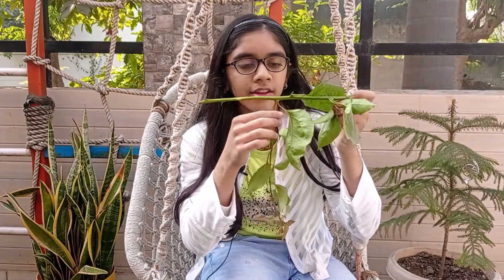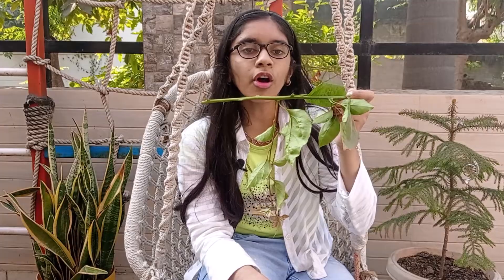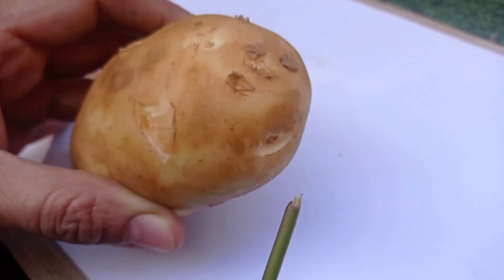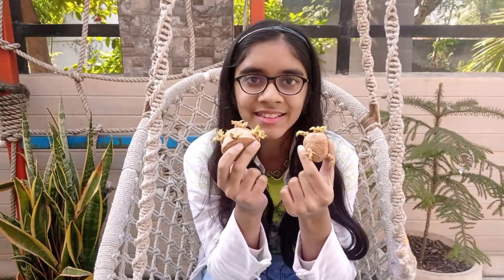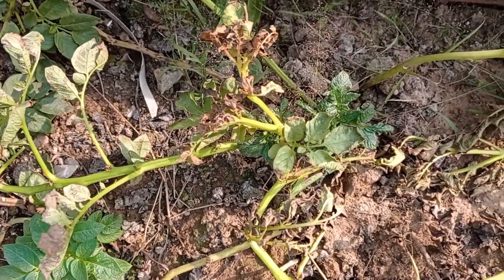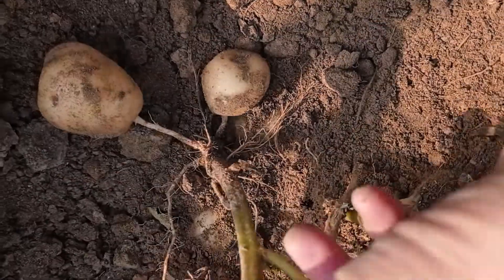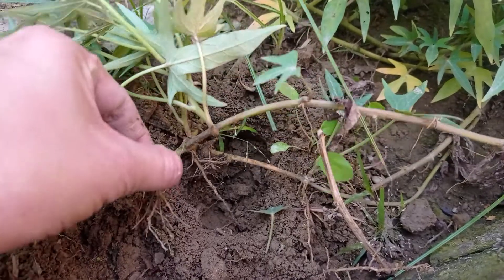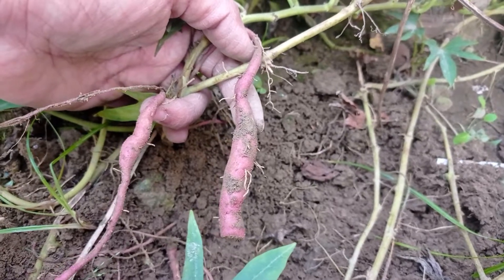Potato - Root or Stem? Why Potato Is Called Underground Stem?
Potato - Root or Stem? Is Potato Stem or Root? Why Potato is NOT Root?
In this video, we will learn why potatoes are underground stems and not root.
Potatoes and Sweet potatoes both grow underground.
However, potatoes are underground stem while sweet potatoes are roots.

We will even grow our own plants in order to demonstrate and learn effectively.

Potatoes contain buds that produce leaves and stems - roots lack these characteristics. Potato grows from stolon, the underground stem. Root system is separate from stolons.

Sweet potato is the storage root of the plant. Thin fibrous roots absorb nutrients and water. Storage roots store photosynthetic products.

TIMESTAMPS
00:00 Potato Root or Stem?
00:10 Potato is an underground stem
00:45 Distinguishing features of stems
01:23 Why potato is an underground stem
01:38 Sprouted potatoes
01:50 Grow potato plants
02:20 Observe underground stem system of potatoes
02:53 Observe root system of sweet potatoes
03:22 Conclusion